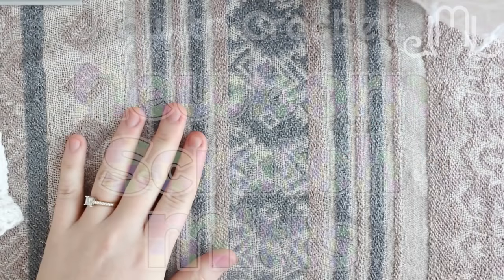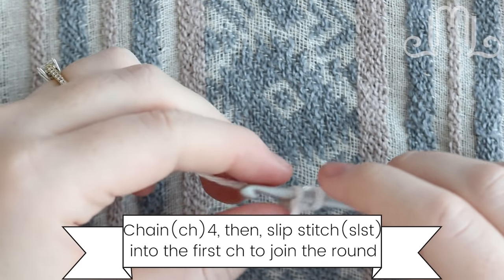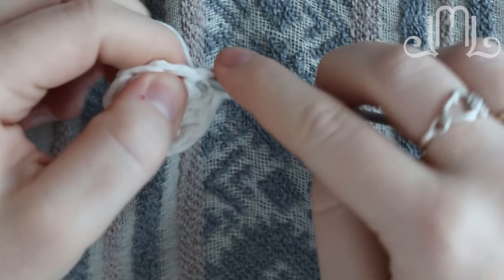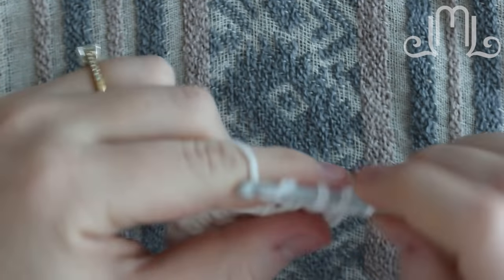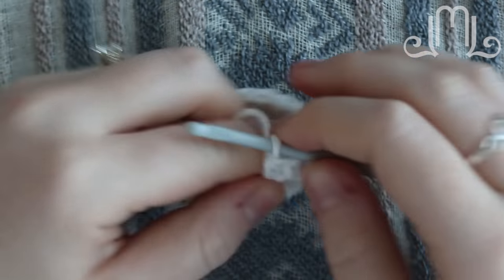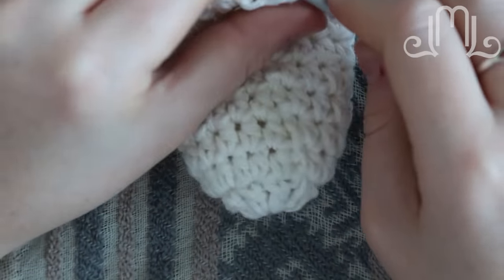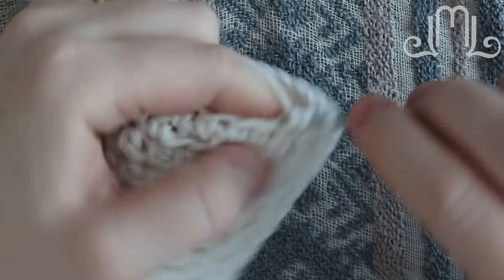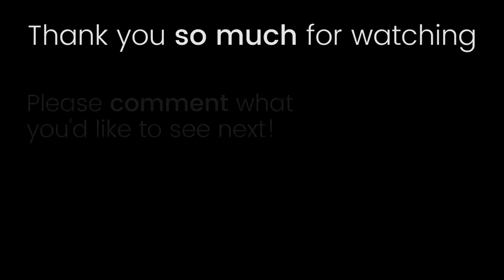How to Crochet Newborn Baby Scratch Mitts for BEGINNERS - free crochet pattern | Last Minute Laura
How to crochet Newborn Baby Scratch Mittens for beginners! In this beginners tutorial, I walk through the steps to create this pair of super cute, very easy newborn scratch mitts. Using Single crochet, double crochet, and Half double crochet, these mittens are worked in the round. Try out this pattern and tutorial, and let me know what you think!
Stitches Used: Single Crochet (sc), Double Crochet (DC), Half Double Crochet (HDC)

If you are looking for a downloadable pattern,
check my Etsy

If you need some extra help with the basics in crochet, check out these video tutorials:

This is an easy baby crochet project for beginners. These newborn scratch mittens will be a great gift, or part of a collection to bring home baby! A great gift option for these newborn scratch mittens would be to make a few pairs to bundle up together. It's a great way to get into crochet baby clothes for beginners , before moving up to more complicated crochet baby clothes.